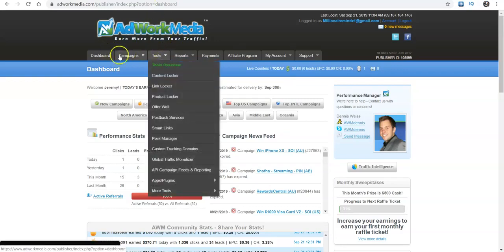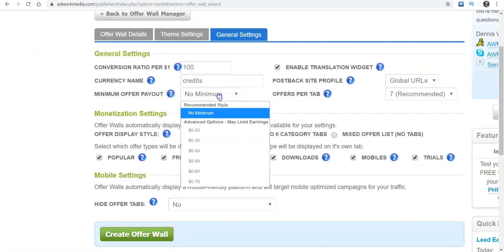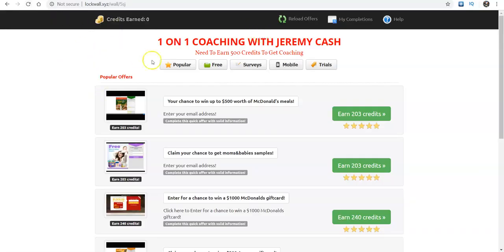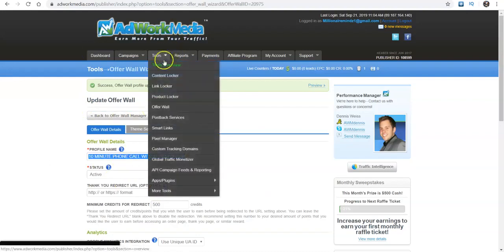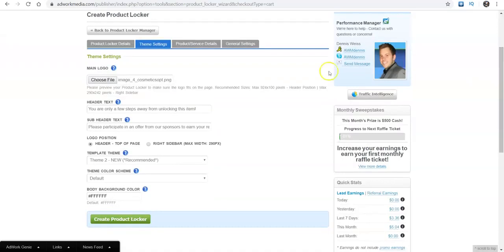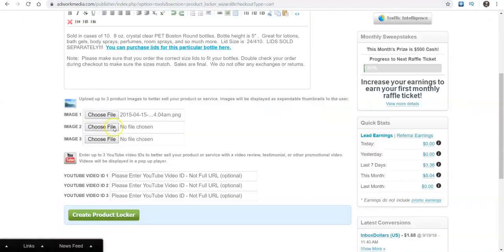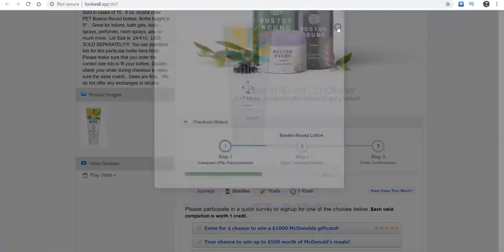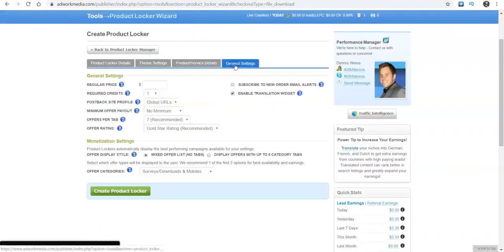CPA Content Locking | Passive Income 2019 | Adwork Media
Make money Ideas and educational videos which taught thousands of people how to succeed in life. Have helped people make more money, get in better shape, and be able to create a better lifestyle for themselves.